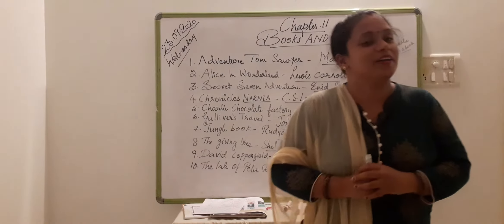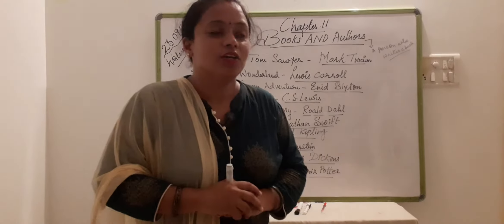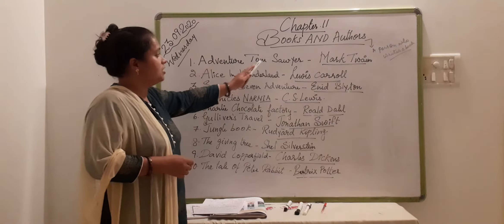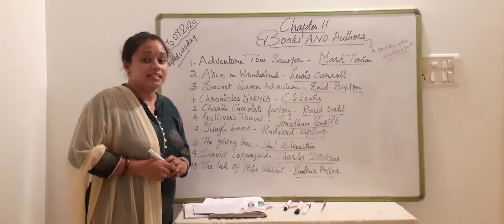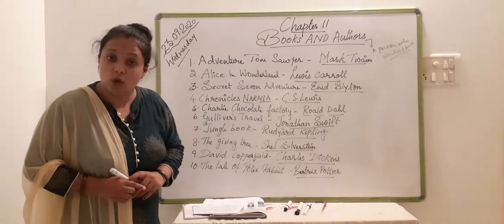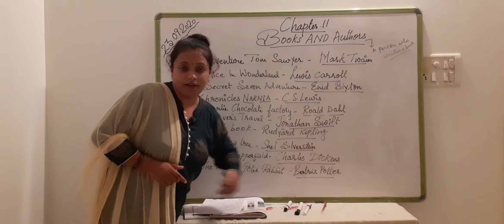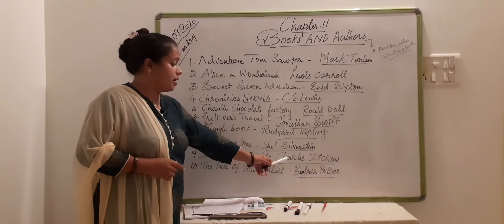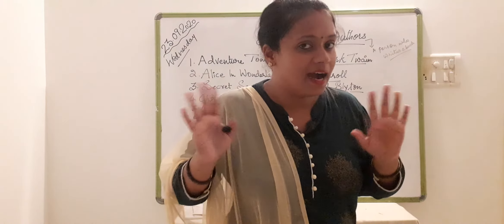Chapter.11,Books and Authors(class4)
This chapter is about books and the Authors.